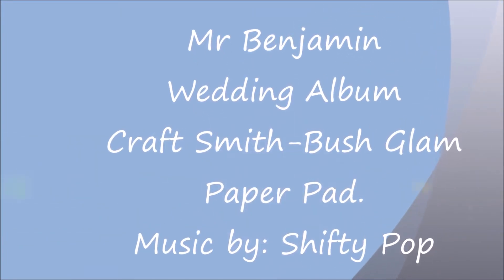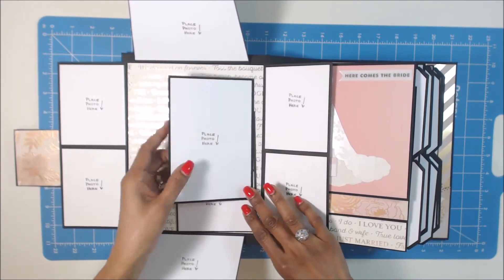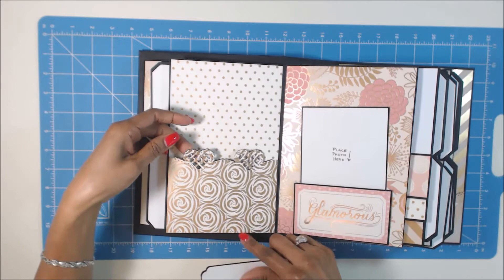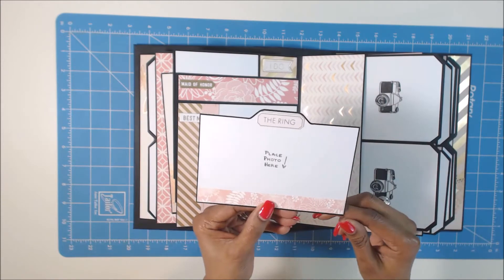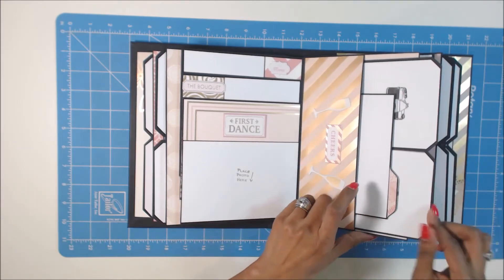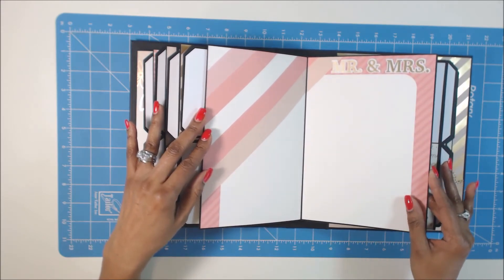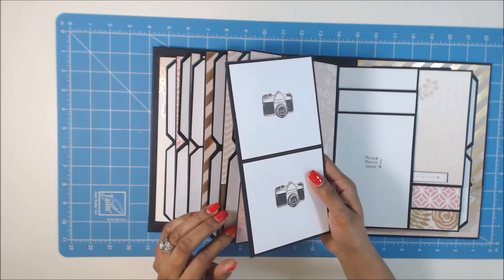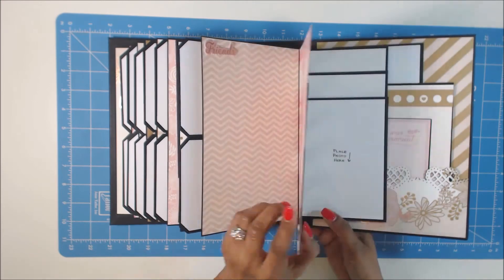Wedding Album - Mr Benjamin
I created this album using Kathy King Mr Benjamin Tutorial. I used the Bridal Shower Cricut cartridge to cut the Wedding dress. Have a crafty day. Traci